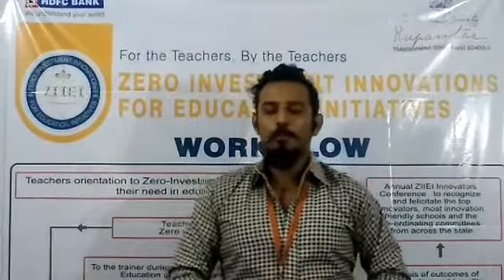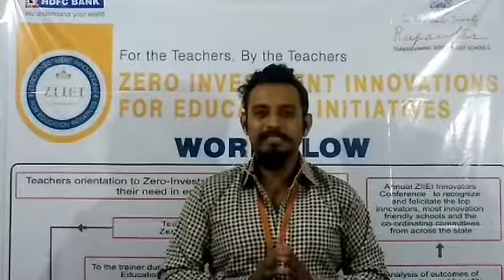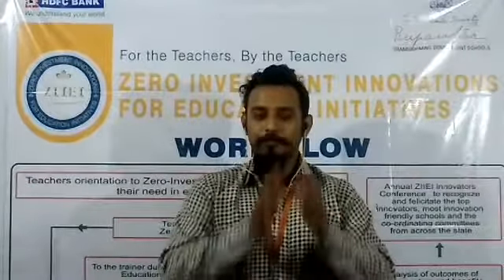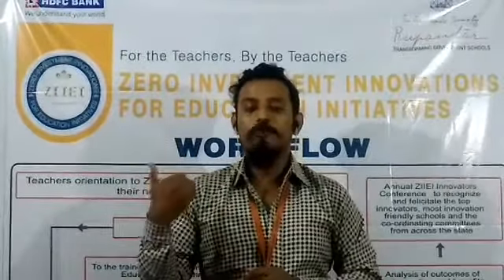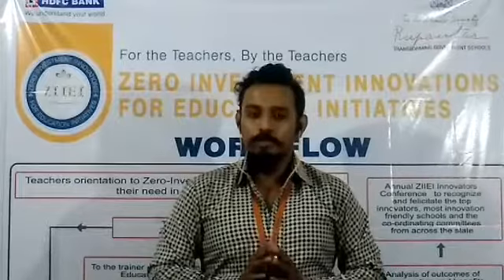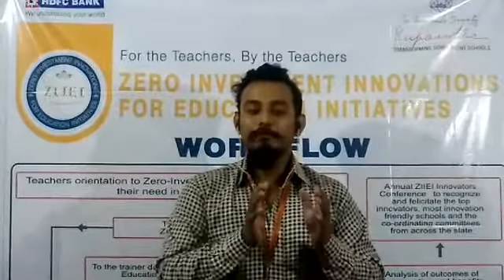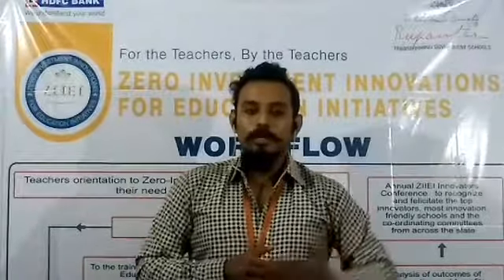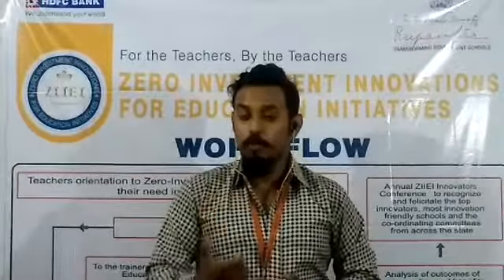NCERT Maths 5.10 TENTHS AND HUNDREDS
Innovative Pathshaala | Rohit Borah | Learning with Empty Wrappers